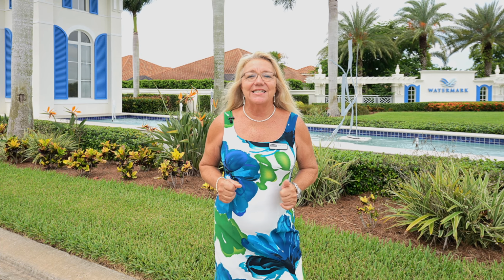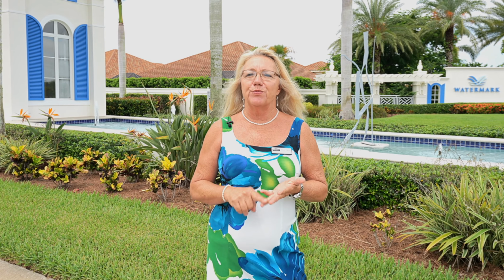4565 Watercolor Way, Fort Myers, Florida